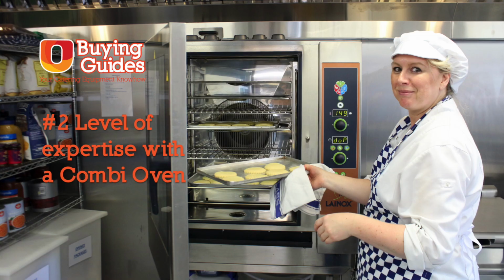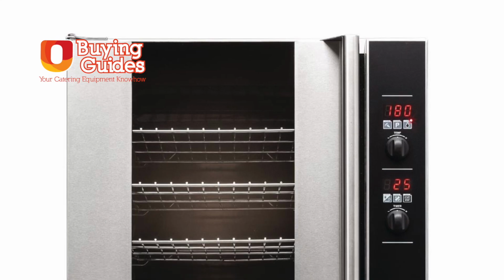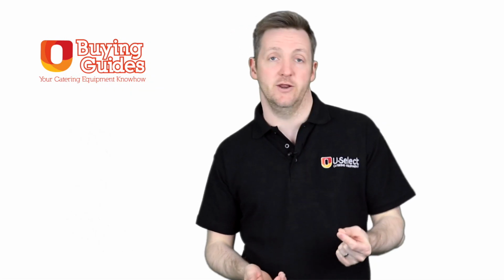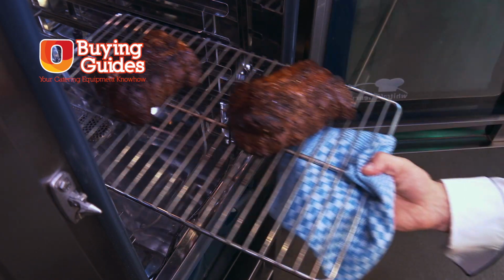U-Select Buying Guides - Combi Ovens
We run through the questions you need to be asking yourself before you purchase a combi oven for your business. From the meals you serve to the space you need and the skills you should have, he breaks down everything you need to know in this easy to follow vid. So if you want to make the right choice of combi for your business, watch this video, quick!